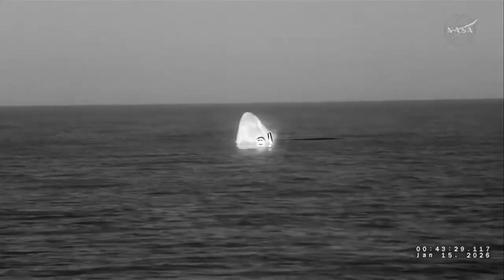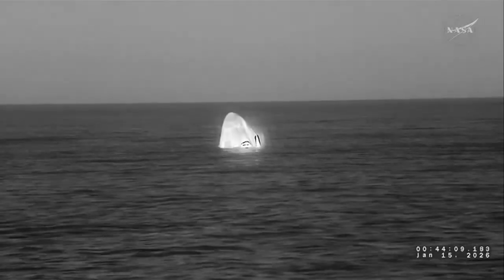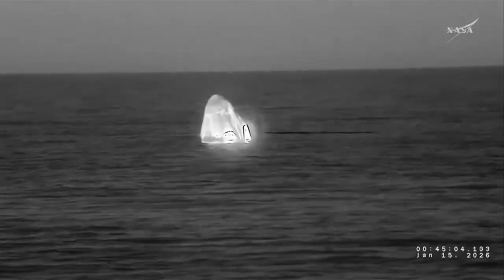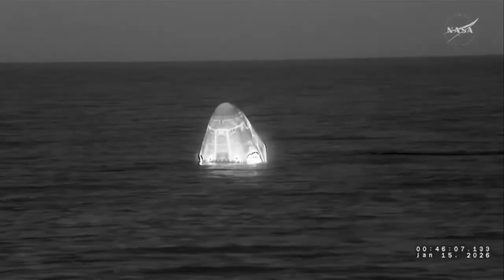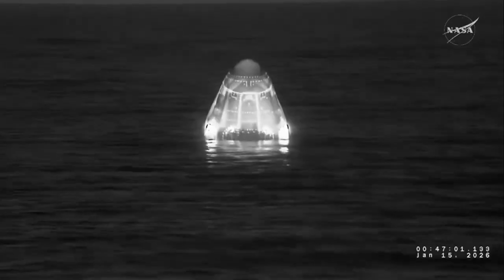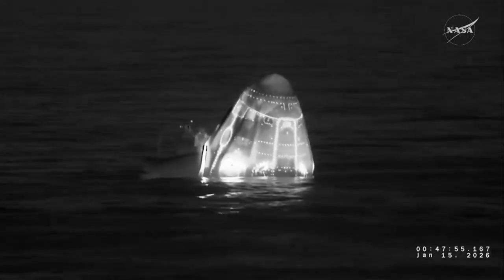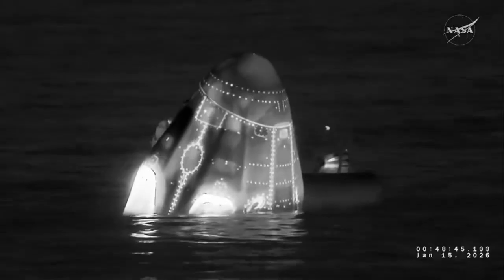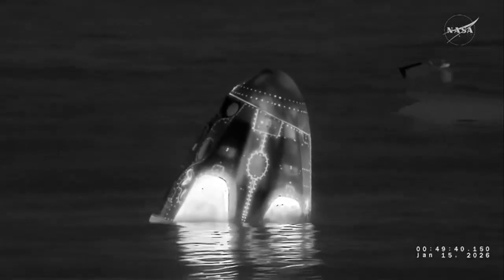Crew-11’s ride home: Dolphins visit splashdown site, 10.5-hour return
What happens from undocking to splashdown for SpaceX Dragon Endeavor? In this clip, you see live views of the crew suited up inside Dragon with hatches sealed, and hear the outline the ~10.5-hour trip home -- PLUS you might see some dolphins visiting the splashdown site.

They walk through the major steps in the return sequence — departure burns, a phasing burn to align with the landing site, then trunk separation, nose cone closure, deorbit burn, re-entry, and parachute deployment ahead of splashdown.

NASA and SpaceX also identify the four crewmembers onboard — Zena Cardman, Mike Fincke, Kimiya Yui, and Oleg Platonov — and notes their mission totals, including 167 days in space and 2,672 orbits. The webcast states Dragon is targeting a splashdown off San Diego at about 12:41 a.m. PT / 2:41 a.m. CT on Thursday, Jan. 15.